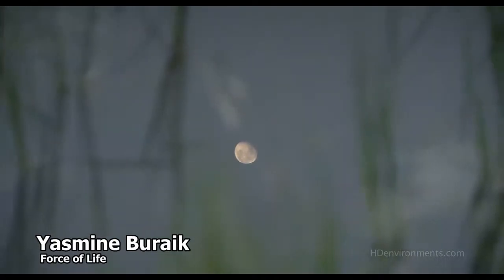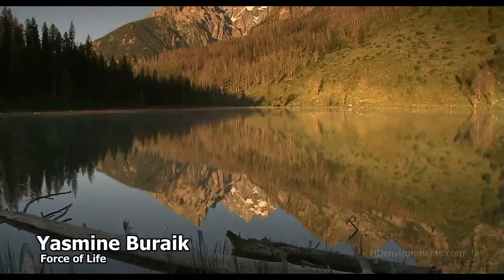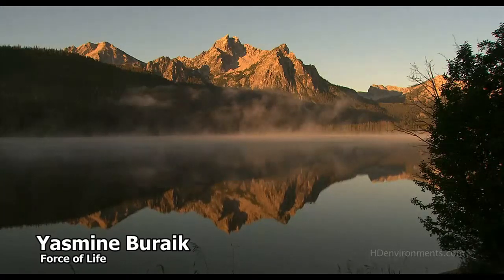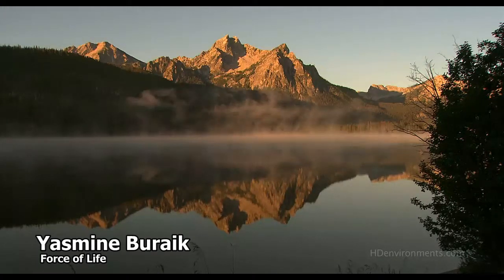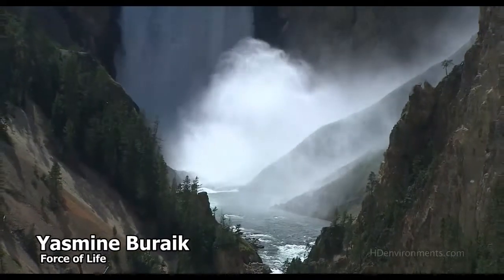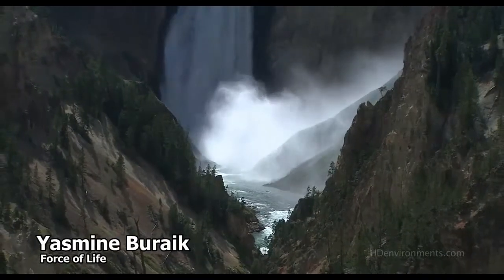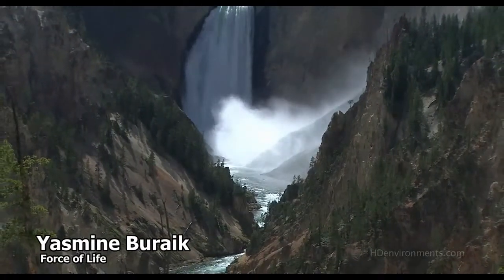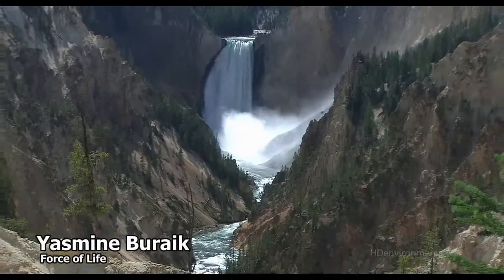Force of Life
A powerful breathing exercise that is useful to learn deep breathing, expanding your lung capacity, reducing anxiety and unwanted thoughts. Great for stress relief.